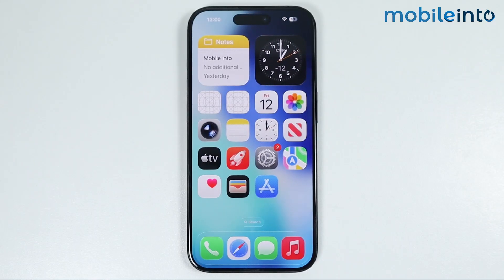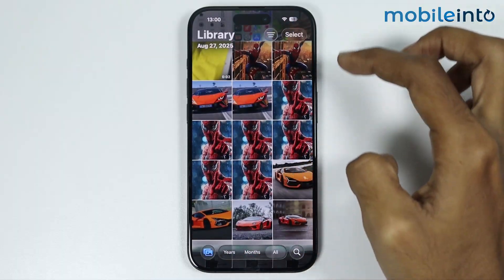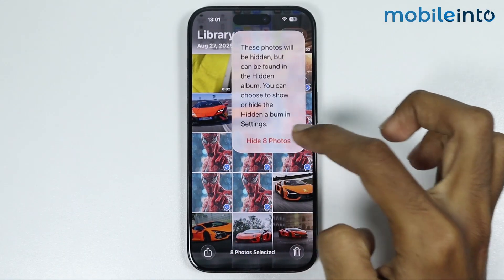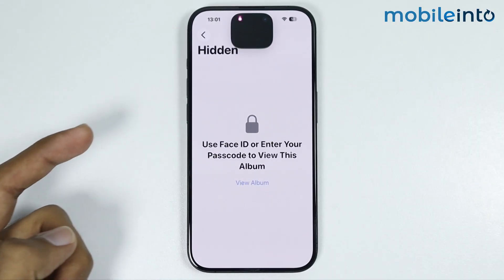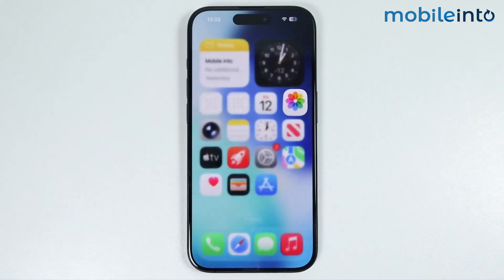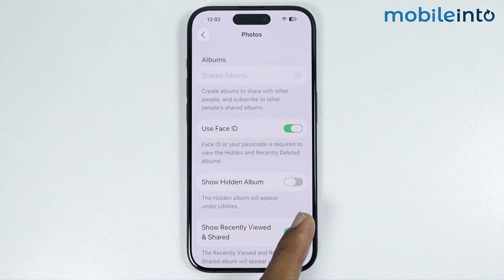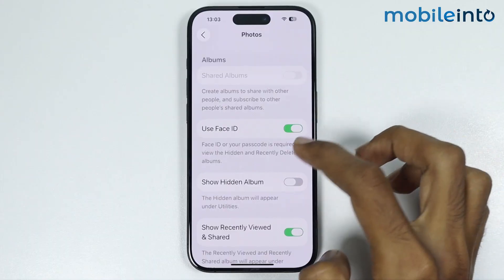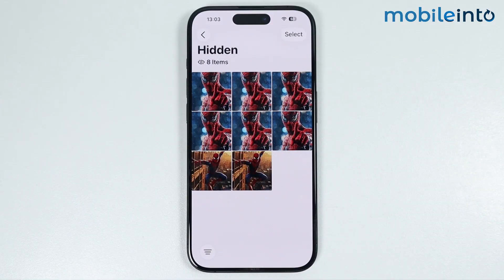[iOS 26] How to Hide iPhone Photos - Hide Photo Settings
In this video, we will learn how you can hide photos on an iPhone. If you want to hide private photos or find the hide photos settings on iPhone, follow these steps.